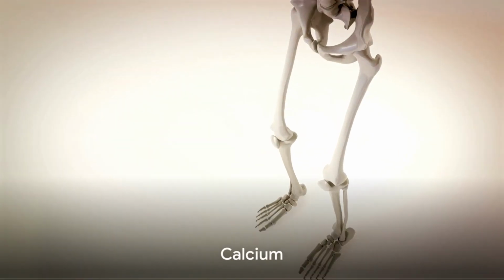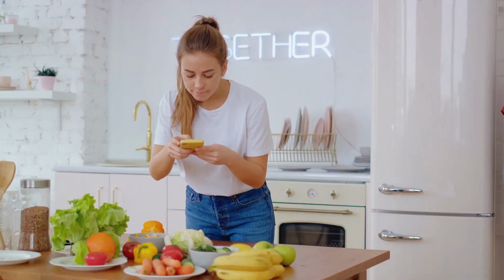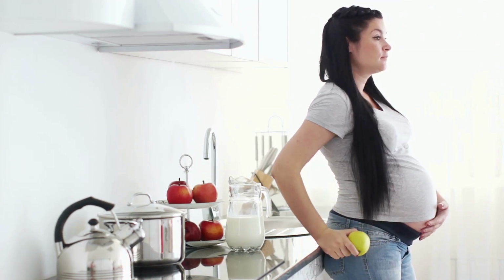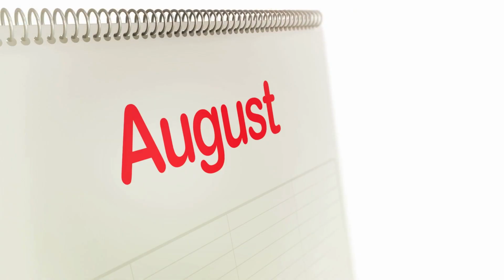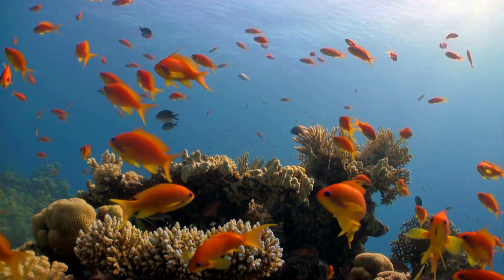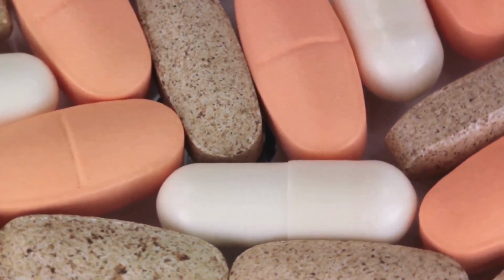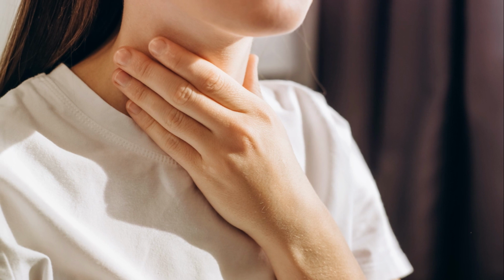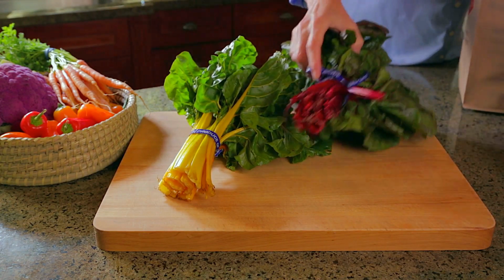Vegan? How to get the essential nutrients you need from your diet! (Dietitian approved)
Ever wondered how to get all your essential nutrients from a vegan diet? It's a question that's on the minds of many, whether you're a seasoned vegan, considering the switch, or simply curious. The vegan diet, rich in fruits, vegetables, grains, and legumes, is often under the microscope, scrutinized for its perceived lack of nutrients.

But in this video, we feel it's time to debunk some myths and give you proper food facts.  Plant-based foods are packed with different nutrients that our bodies need. Specifically, we look at calcium, iodine, zinc, iron, vitamin D, omega-3 fatty acids, and the all-important vitamin B12. These can all be sourced from a vegan diet, but some can be trickier than others.

👉Summary

Calcium
A crucial nutrient for our bones and teeth.  It's essential for the normal functioning of muscles, nerves, and cells. Fortified plant milks are a fantastic source of calcium, including almond milk, soy milk, or oat milk.  A hundred grams of tofu can provide about a fifth of your daily calcium needs.  Foods like kale, spinach, and broccoli are also packed with calcium. Adults recommended daily intake of calcium is around seven hundred milligrams. That's equivalent to about two to three cups of fortified plant milk, or a good helping of tofu and green veggies.

Iodine
An essential nutrient for our thyroid function. It plays a crucial role in supporting our metabolism and helping our bodies to efficiently use energy. Seaweed, is a source of iodine, but not all seaweed is equally iodine-rich, therefore making it a somewhat unreliable source of iodine.  It is also recommended that we don't consume sea vegetables more than once a week.  Too little iodine, and your thyroid throws a fit. Too much, and it's equally unhappy.  So if you are taking an iodine supplement, speak to a dietitian.

Zinc
This vital mineral plays a significant role in our body. It's a key player in our immune function, wound healing, and DNA synthesis. It also supports normal growth and development during pregnancy, childhood, and adolescence.  Beans, nuts, and seeds are fantastic sources. For instance, chickpeas, lentils, and almonds are all rich in zinc. Quinoa, a versatile grain that's actually a seed, is a zinc powerhouse. To increase zinc absorption, eat fermented soya such as tempeh and miso.

Iron
Is essential for our bodies to function properly. It's a crucial component of hemoglobin, the substance in red blood cells that carries oxygen from our lungs to the rest of our body. Without enough iron, our bodies can't produce enough healthy oxygen-carrying red blood cells, leading to iron deficiency anemia. Dried fruits, wholegrains, nuts, green leafy vegetables, seeds, peas, beans and Lentils, as well as fortified cereals are all excellent sources. Combine these with foods high in vitamin C, like oranges or bell peppers, to enhance iron absorption.

Vitamin D
Vitamin D is produced in your skin in response to sunlight. It helps our bodies absorb calcium, promoting bone and teeth health. It also supports our immune system. Now, sunlight is the best source, but in those darker months or for those living in less sunny climates, fortified foods can help. Many plant milks, breakfast cereals, and certain types of tofu are often fortified with vitamin D.

Long-chain omega-3 polyunsaturated fatty acids
Often simply referred to as omega-3. These fatty acids are crucial for brain health, inflammation reduction, and overall heart health. Omega-3 fatty acids are a type of fat that the body can't produce on its own, meaning we have to get them from our diet. Flaxseeds, chia seeds, hemp seeds, and walnuts are all fantastic sources of ALA, a type of omega-3 fatty acid.  Now, the body has to convert ALA into the active forms, EPA and DHA, and it doesn't do this very efficiently.  Algae-based supplements can come in handy.  They contain EPA and DHA directly, making them a very effective way for vegans to get these important nutrients.

Vitamin B12
It helps make DNA, keeps our nerve cells happy, and plays a vital role in the production of red blood cells.  While B12 is naturally found in animal products, it can be a bit tricky for those following a vegan diet. The truth is, vitamin B12 is the only nutrient that you might not get enough of on a vegan diet.  Fortified foods are fortified with this essential nutrient.  Plant-based milks, breakfast cereals, and even some types of bread.  B12 supplements are also widely accessible, affordable, and can provide the necessary amount of B12 that your body needs.
So, eat the rainbow, enjoy your food, and live healthily.

It’s always advisable to consult a dietitian or other healthcare professional before making changes to your diet or if you have any nutritional concerns.